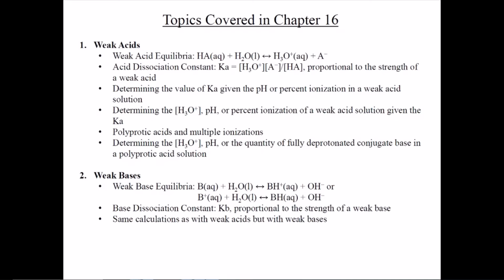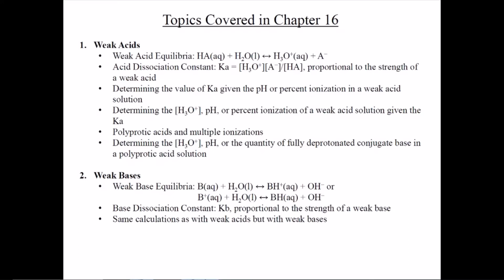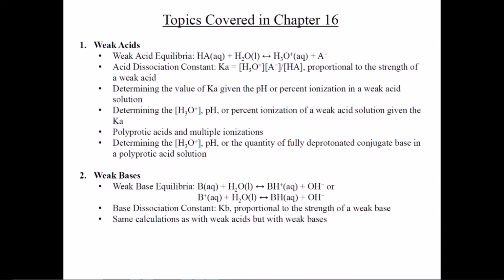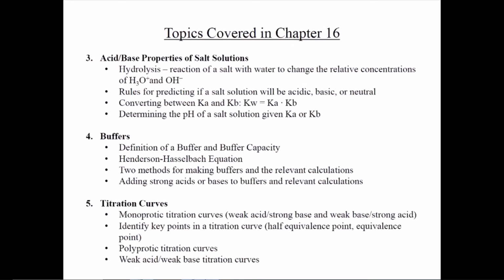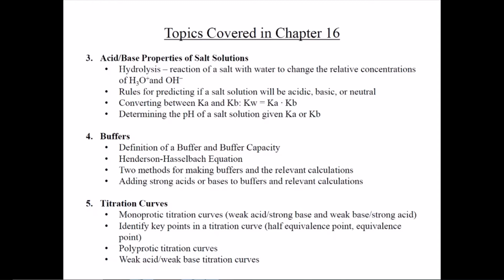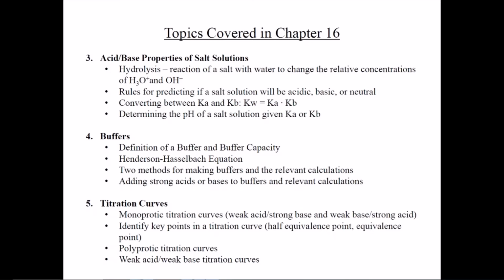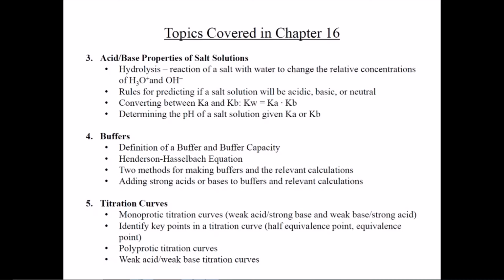Chapter 16. Introduction